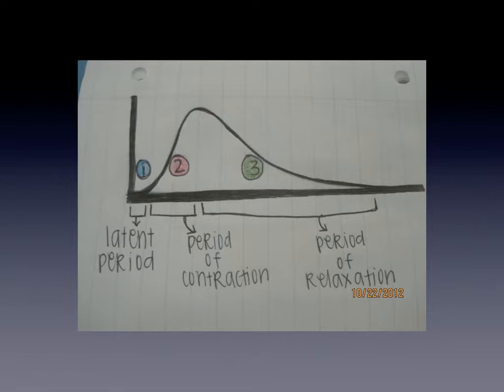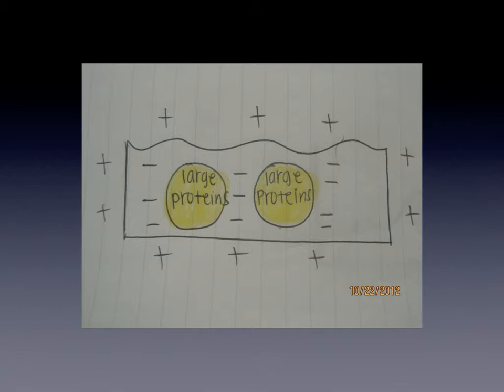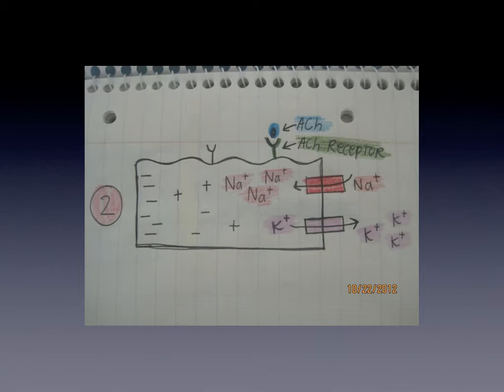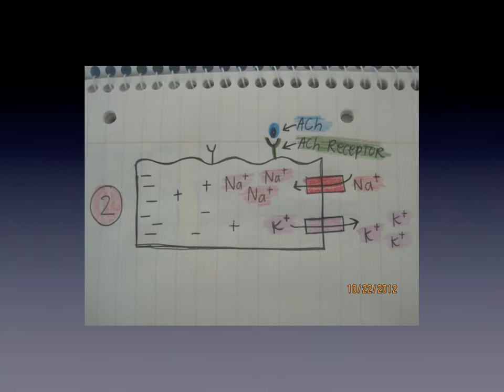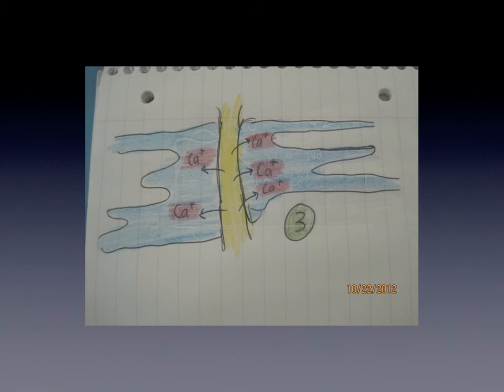Voiceover Anatomy Project #1